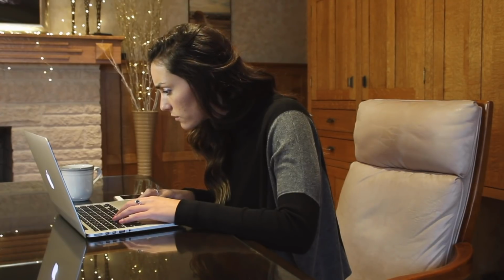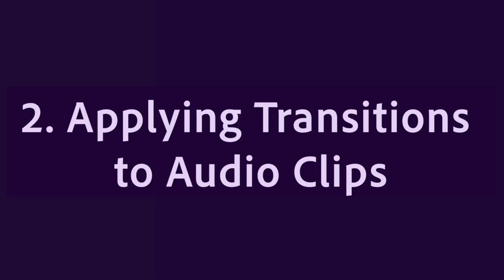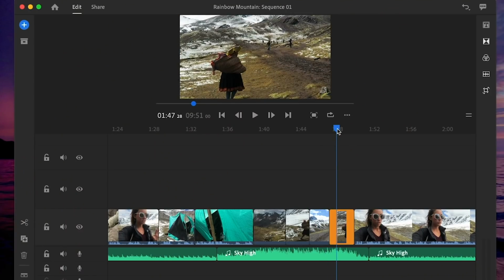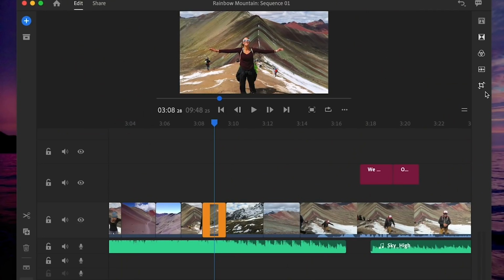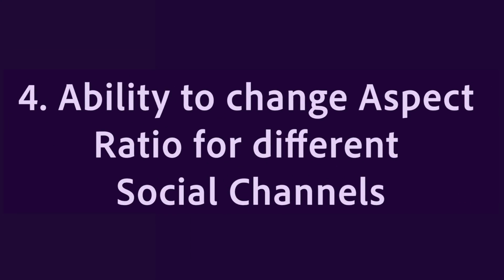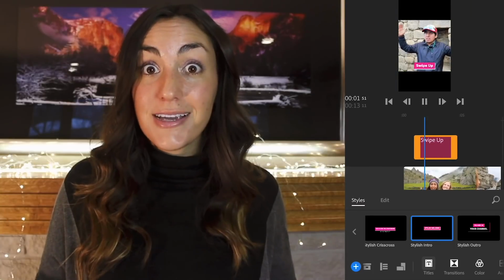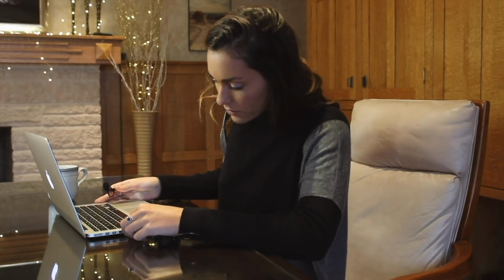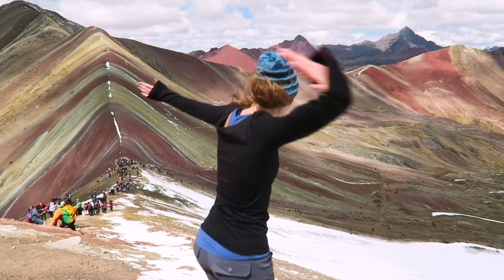Five Easy Tips for Editing in Premiere Rush with Where's Poppy | Adobe Creative Cloud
Travel vlogger Where's Poppy shares her top five tips for video editing using Premiere Rush. Poppy takes you through using title templates, transitions, exporting for social media, and more!